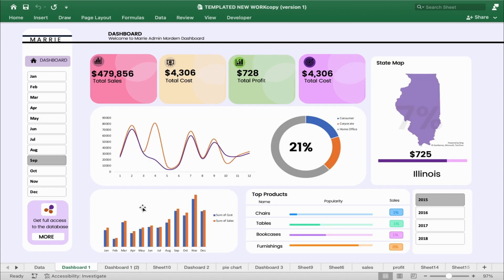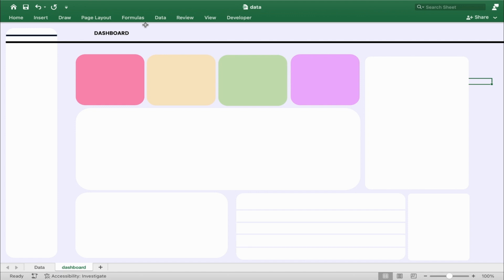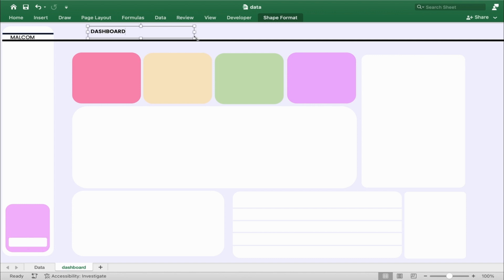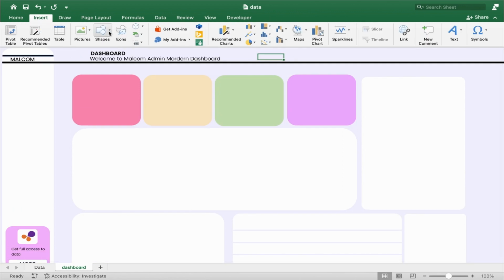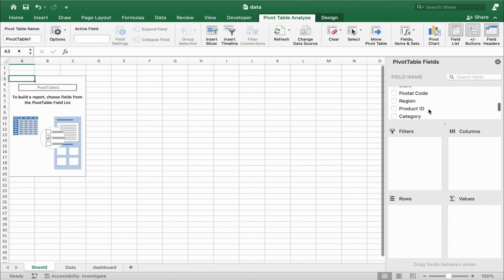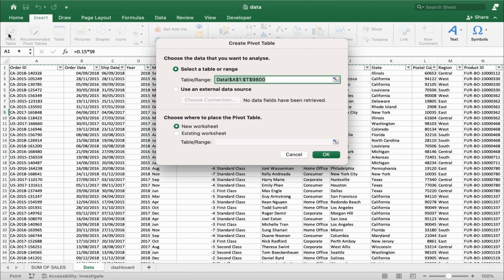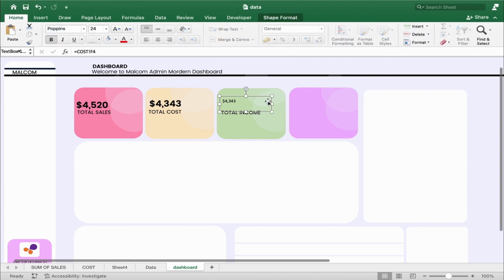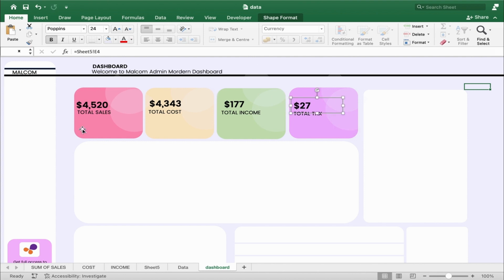DATA ANALYST PROJECT PORTFOLIO: SALES REPORT INTERACTIVE EXCEL DASHBOARD (part 1) NO VBA - TEMPLATE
IN THIS TUTORIAL SERIES WE WOULD BE LEARNING HOW TO BUILD A SALES REPORT INTERACTIVE DASHBOARD WITH EXCEL- THE TEMPLATE EDITION